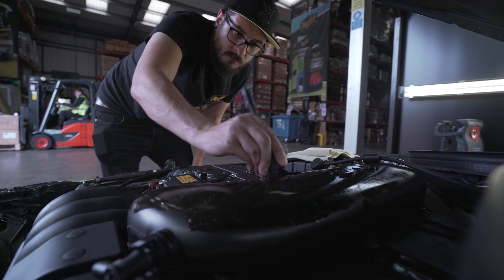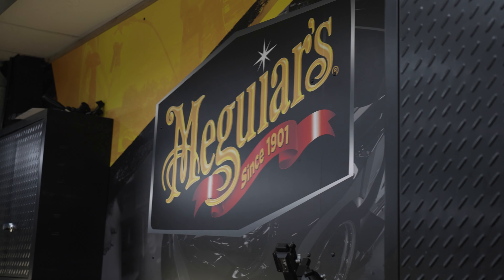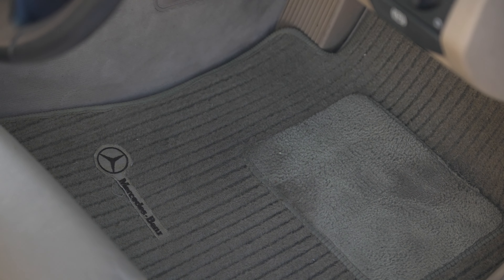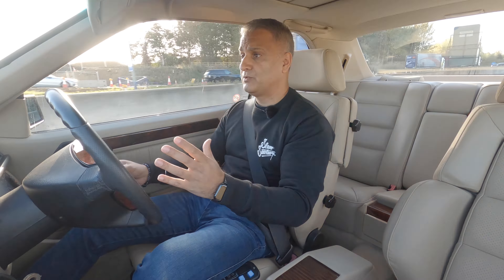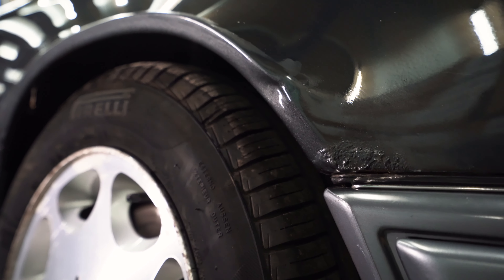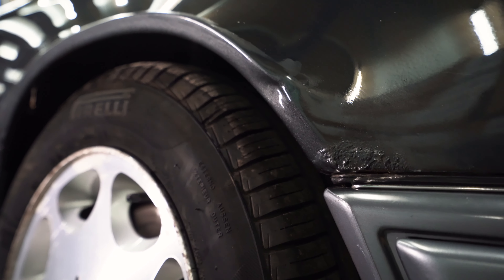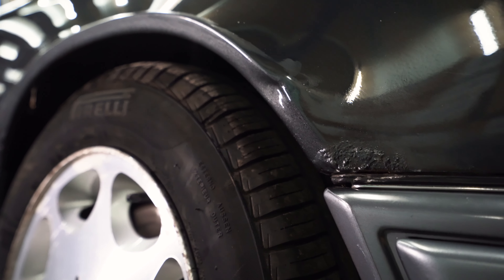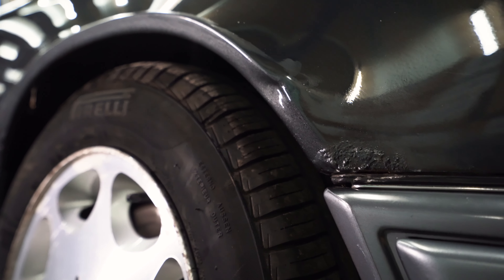Mercedes-Benz W124 Coupe Meguiar's Detail | Slam Sanctuary Customs C124 EP6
​@meguiarsuk have worked their magic on our Mercedes-Benz W124 build, and it's now up for sale! Interested? Drop us a DM via @caraudiosecurity or @rajsangha911 on Instagram!